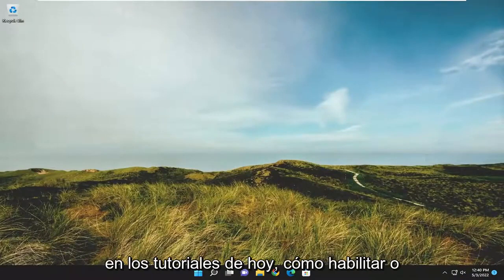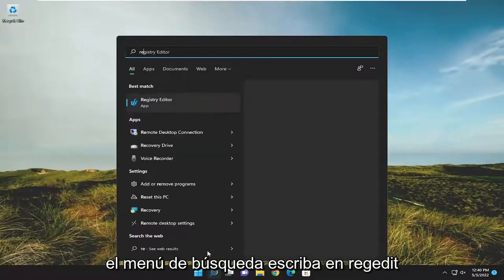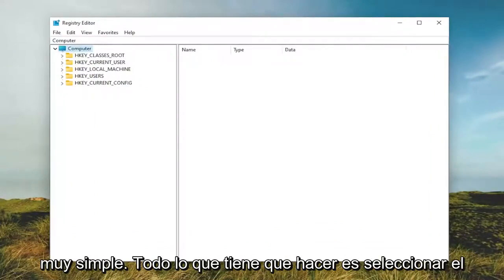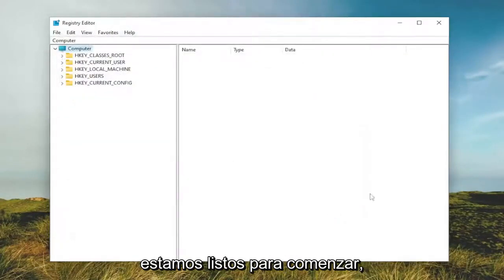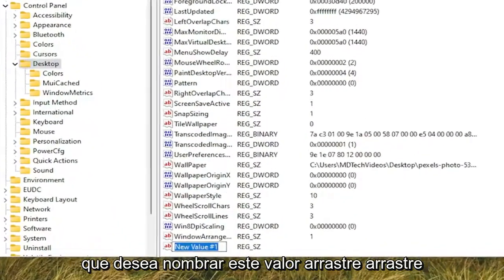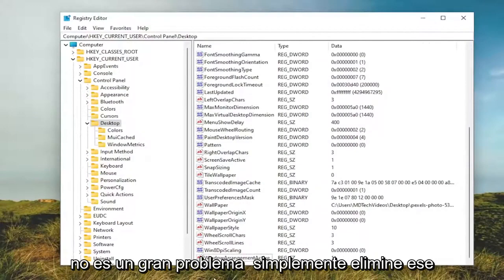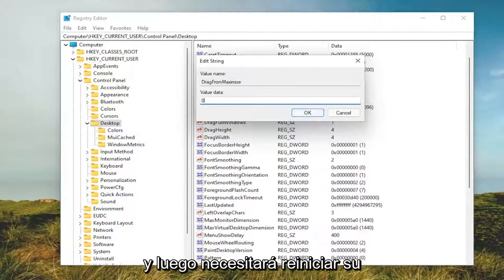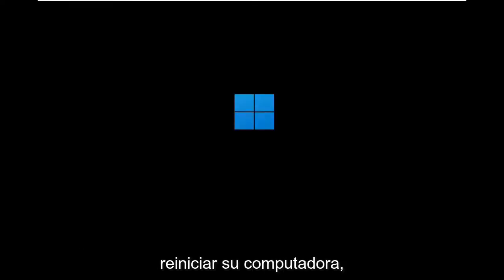Cómo habilitar o deshabilitar Arrastrar ventana maximizada en Windows 11/10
Cómo habilitar o deshabilitar la ventana maximizada de arrastre en Windows 11/10 [Tutorial]

Aunque la ventana de un programa esté maximizada, puede hacer clic en la barra de título y comenzar a arrastrarla a otro monitor o a algún otro lugar en el mismo monitor. Sin embargo, si desea deshabilitar esta funcionalidad, así es como puede hacerlo. Es posible habilitar o deshabilitar el arrastre de ventanas maximizadas en una PC con Windows 11/10 usando el Editor del Registro.

Windows 11/10 le permite arrastrar una ventana maximizada de una pantalla a otra, de un lugar a otro, etc. Puede hacerlo haciendo clic en la barra de título con el mouse. A veces, es bastante útil cuando necesita mover ventanas con frecuencia. Es posible evitar que Windows 11 y Windows 10 permitan a los usuarios mover o cambiar el tamaño de una ventana cuando hace clic en la barra de título e intenta moverla. Como se mencionó anteriormente, puede realizar el cambio utilizando el Editor del Registro. Se recomienda hacer una copia de seguridad de todos los archivos del Registro y crear un punto de restauración del sistema antes de continuar.

Incluso la ventana de un programa se maximiza en Windows 11 o 10; puede comenzar a arrastrar esa ventana haciendo clic en la barra de título. Puede arrastrar esa ventana maximizada a otro lugar en el mismo monitor, o incluso si lo necesita, puede moverse a otro monitor. Sin embargo, si desea deshabilitar esta funcionalidad, debe modificar el Registro.

Puede deshabilitar el arrastre de Windows maximizado en Windows 11, para que no se restaure accidentalmente ni se mueva a otro escritorio o pantalla. De forma predeterminada, puede arrastrar cualquier ventana maximizada hacia abajo desde la barra de título y restaurará su tamaño original.